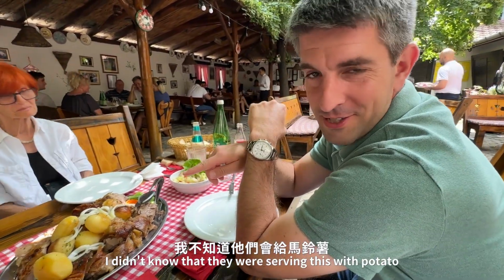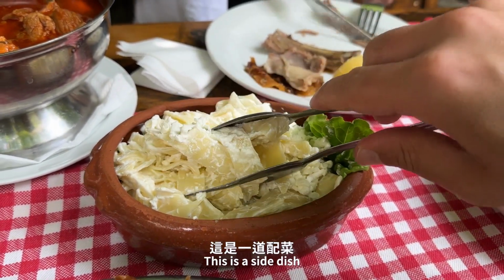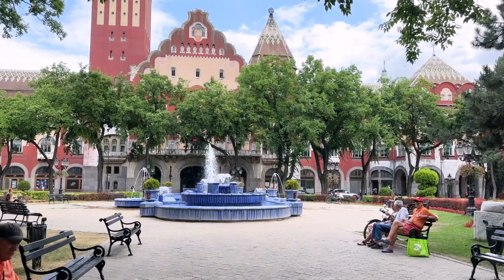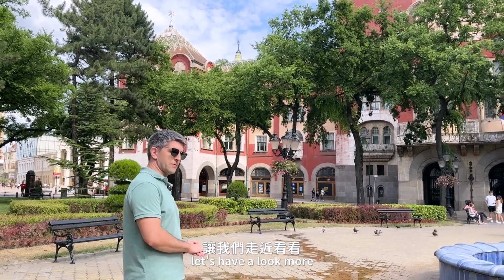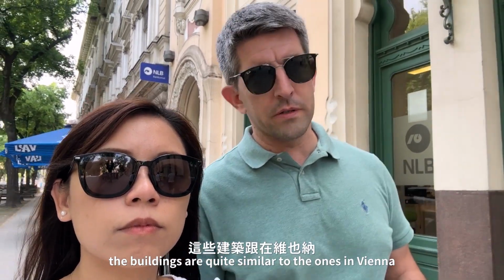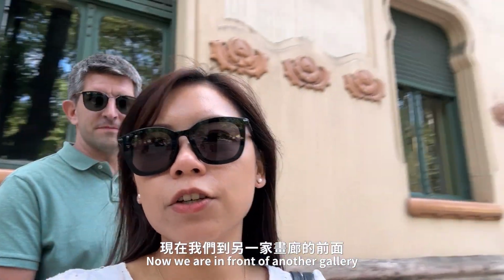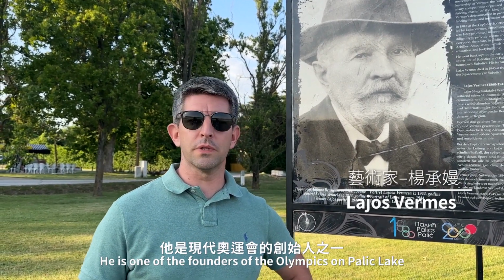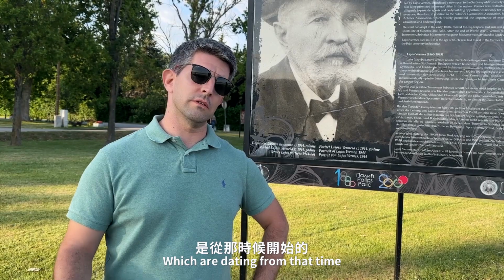Vlog|Subotica 匈牙利＆塞爾維亞邊境的小鎮 蘇博蒂察 | Kuvarica東歐媳婦艾莉莎 歐洲旅遊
這個曾經屬於奧匈帝國的小城鎮
除了物價便宜食物美味，還有好多繽紛的建築
有時間一定要造訪的小城鎮